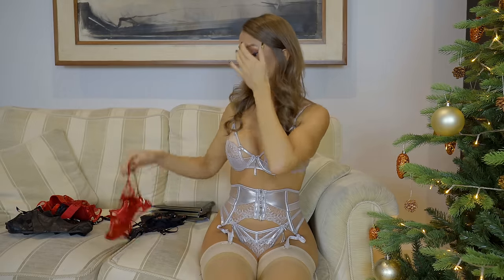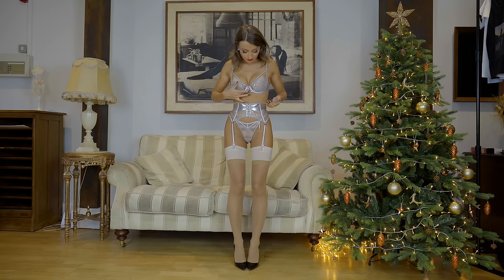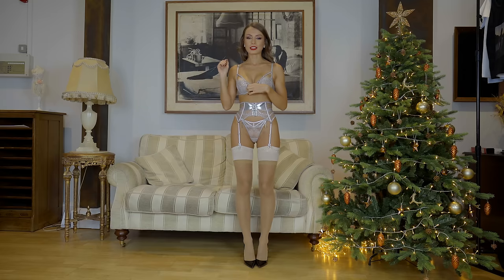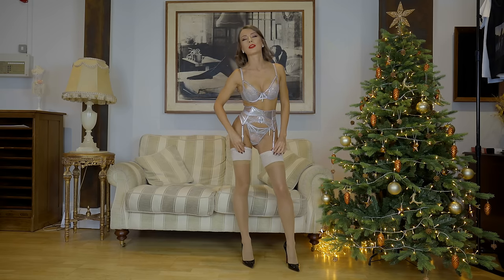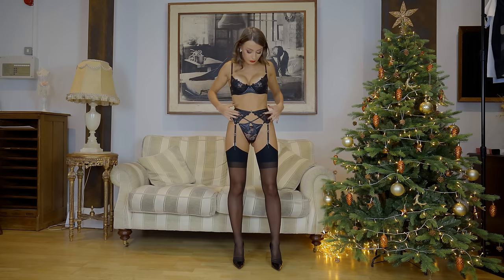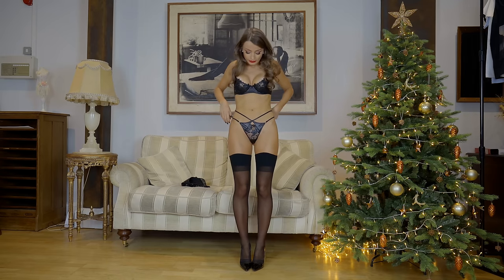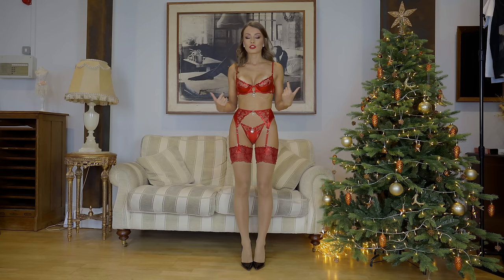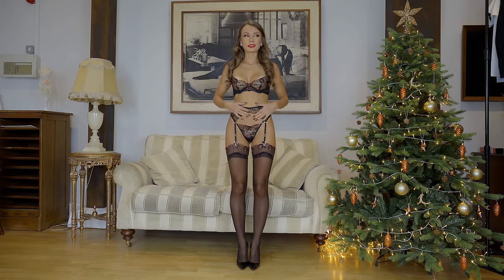Honey Birdette SPECIAL Try On Haul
I would like to invite you all for my Live Event for ALL!
It is happening on 14th of January at 9pm uk time.
You will hear about a few updates for 2024 and see my performance!
See you there and if you have additional questions please write me a message!

ETSY STORE - ANNA ZAPALA